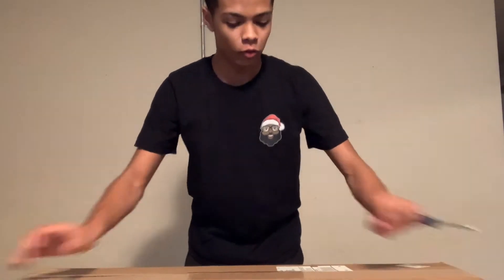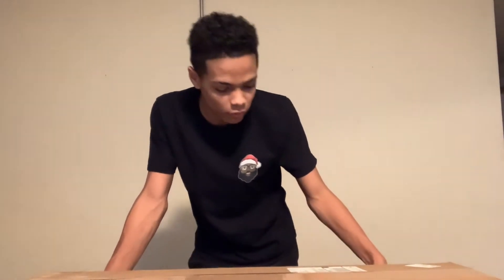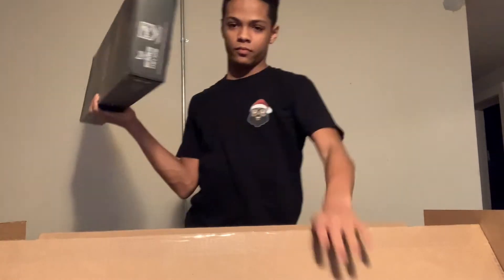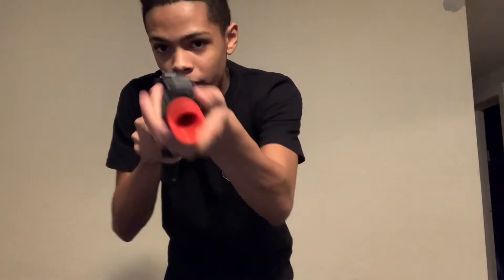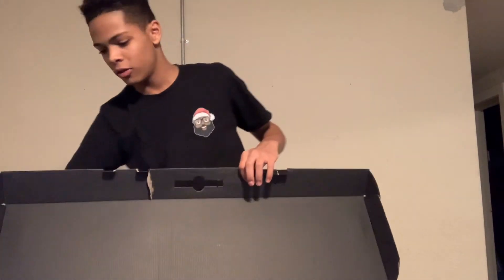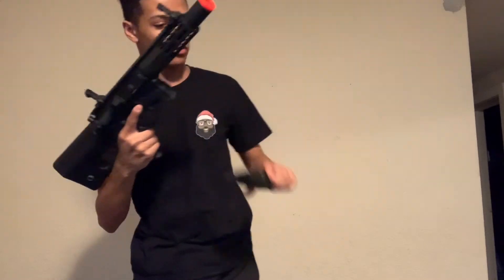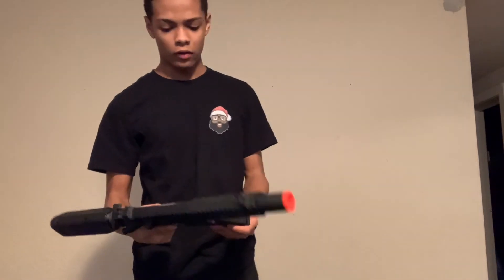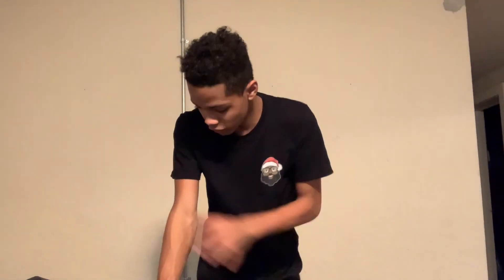EMG Helios / Sharps Bros "Warthog" unboxing! (PDW length)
Go follow the subs who sent me this awesome gun on instagram! @krossbow408 and @dre_ghost408. And follow me as well on instagram @bigtimeairsoft_